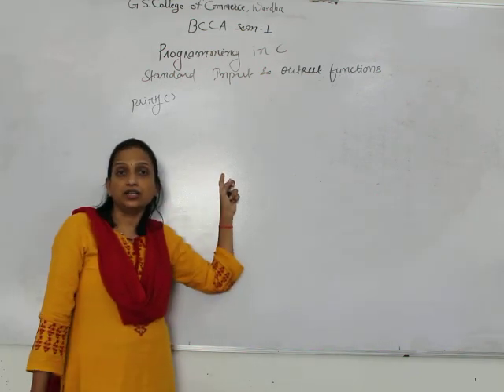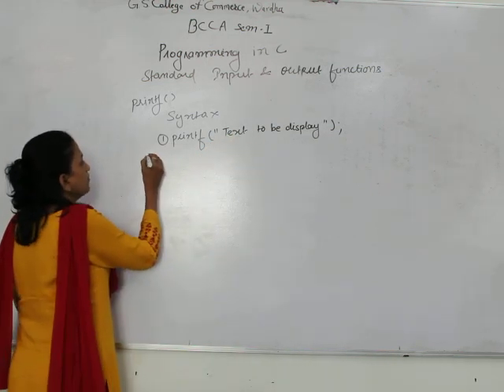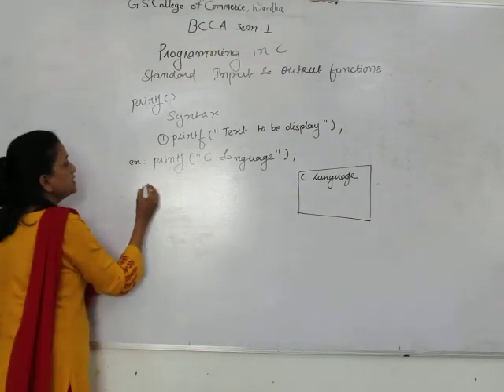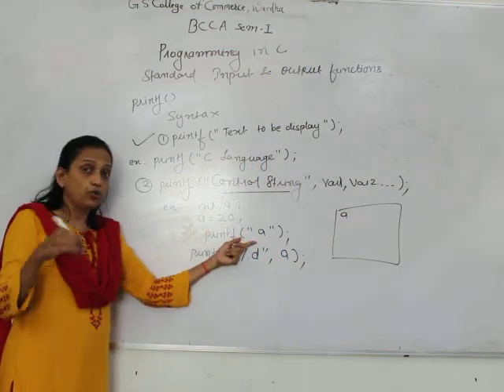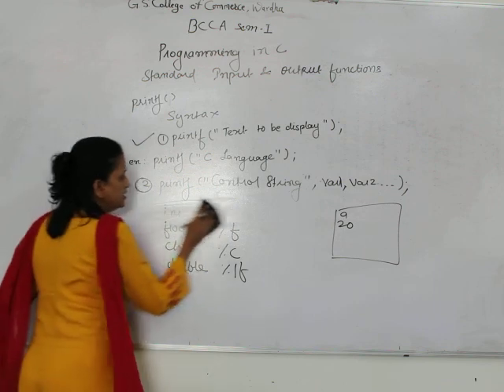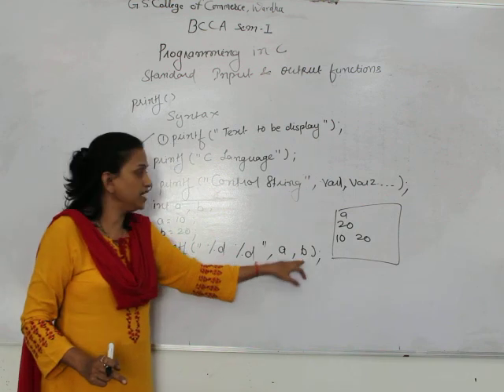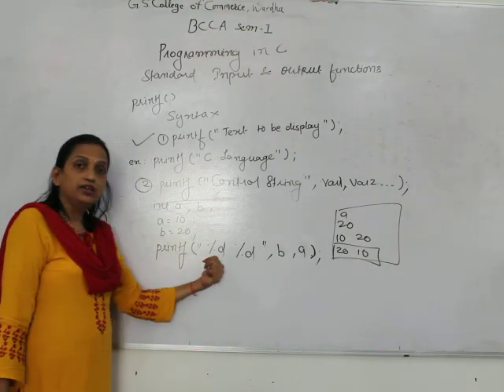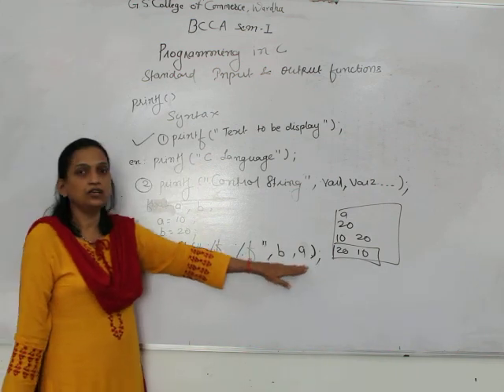BCCA Sem I - Programming in C - Lecture 8